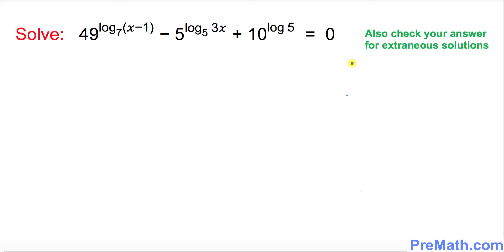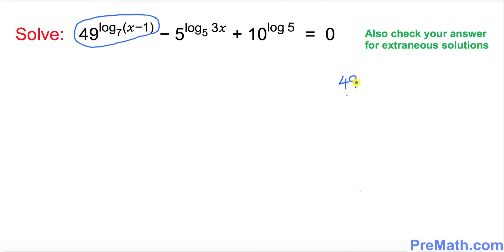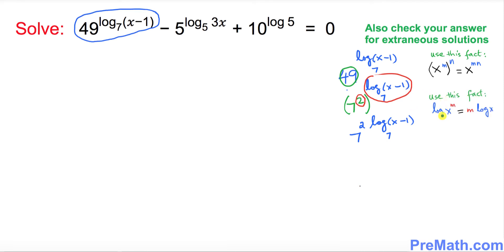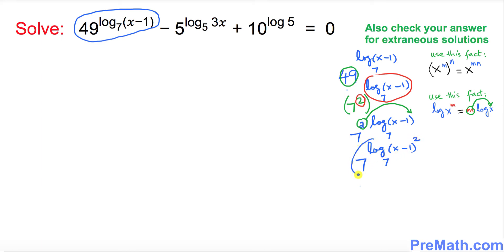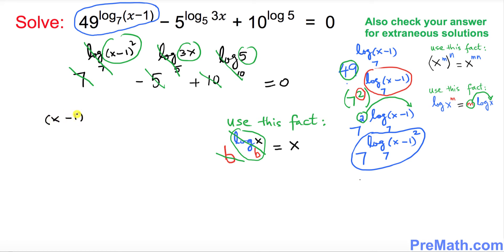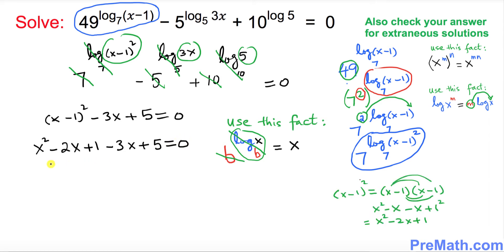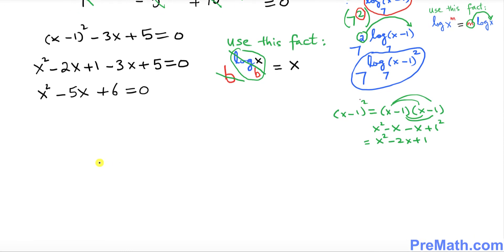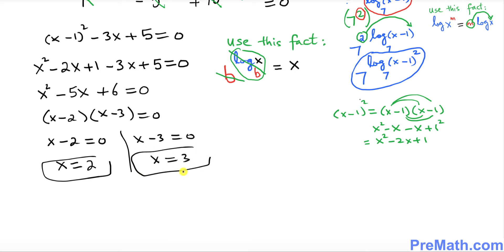How to Solve Exponential Equations with Logarithmic Exponents Using Neat and Simple Tricks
Learn how to solve exponential equations with logarithmic exponents using neat and simple tricks. Also check your answer for extraneous solutions. Step-by-Step Technique by PreMath.com